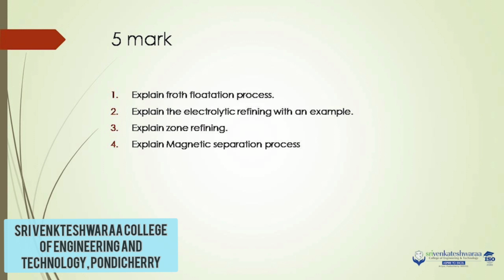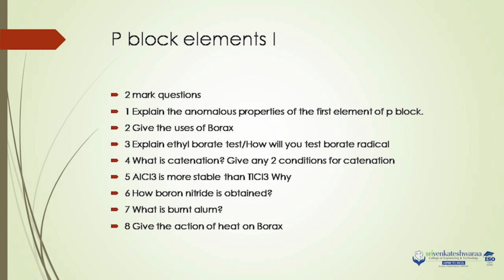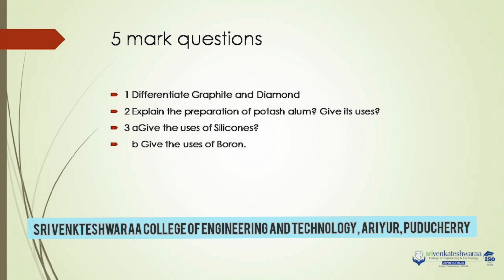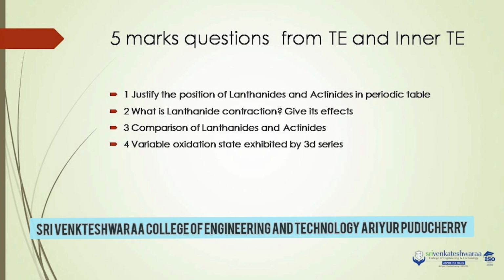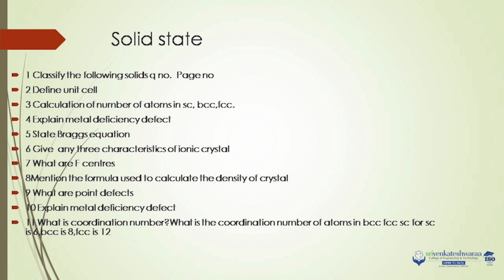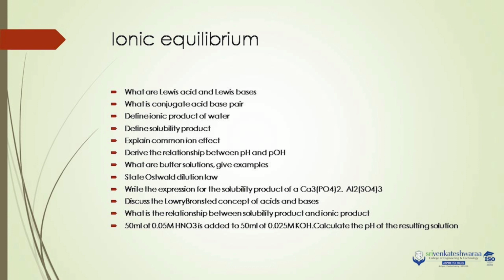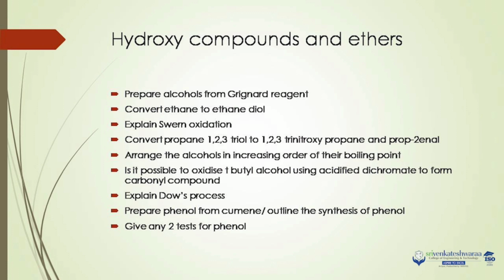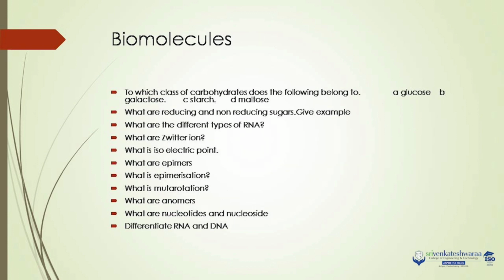CRACK IT| TIPS TO SCORE | CHEMISTRY| PUBLIC EXAM VERY IMPORTANT QUESTIONS| BY EXPERT | DON' T MISS